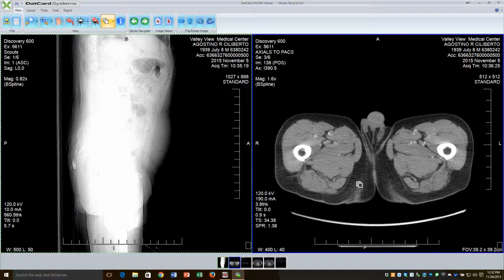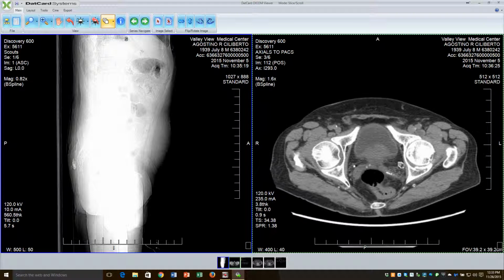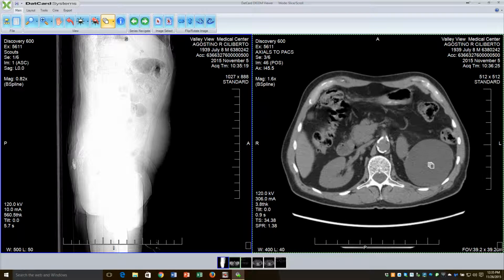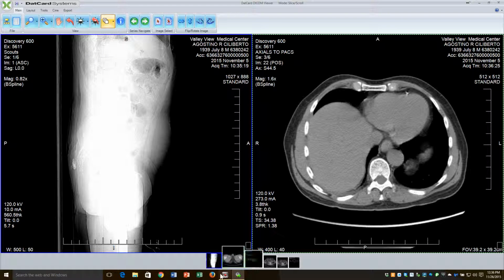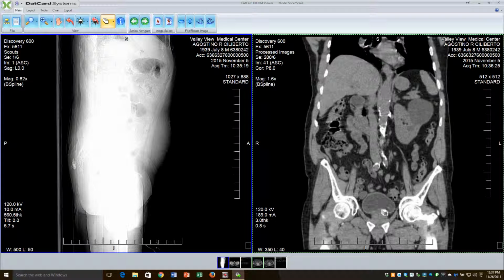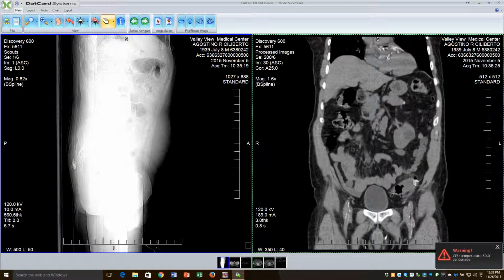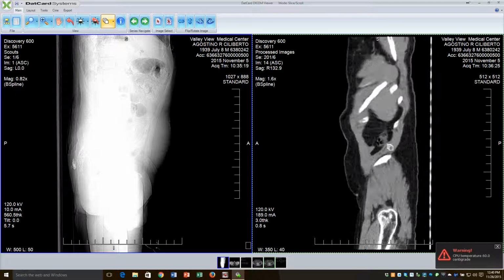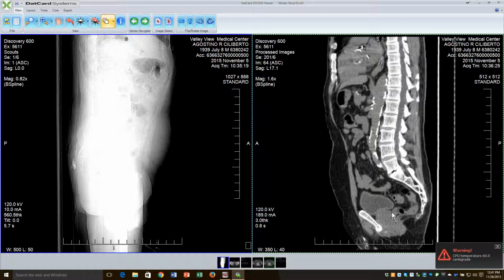CT Scan Reading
CT Scan, diverticulosis, diverticulitis, renal cyst, pancreatic calcifications, enlarged prostate, early RIH, atherosclerotic vascular disease